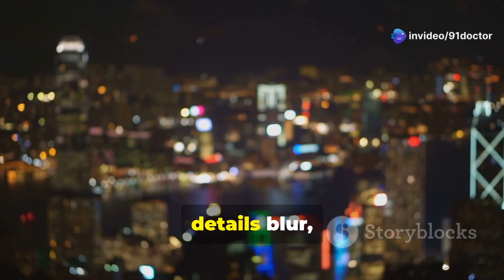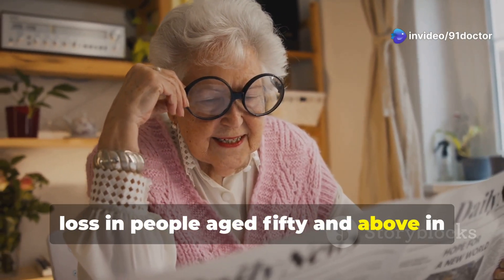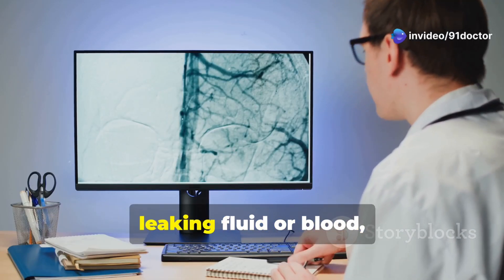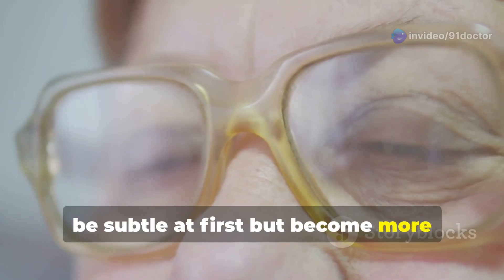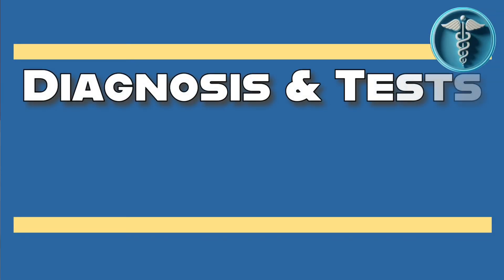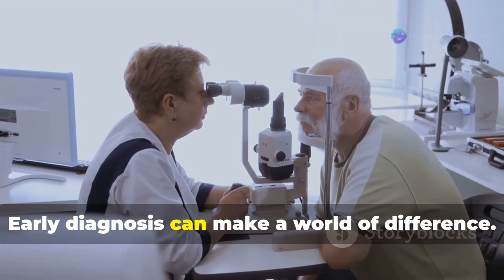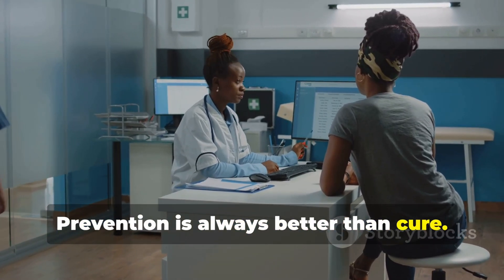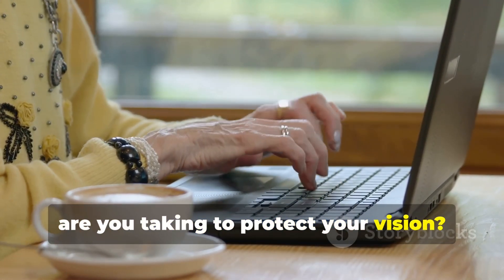Macular Degeneration: Causes, Early Signs, Symptoms, and Treatment Explained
Title- Macular Degeneration: Causes, Early Signs, Symptoms, and Treatment Explained @TheEyeDoctors

Are you or a loved one experiencing blurry vision or struggling to see clearly? It could be macular degeneration—a leading cause of vision loss, especially in older adults. In this video, we’ll cover everything you need to know about macular degeneration, including:

What causes macular degeneration?

Early warning signs and symptoms

Differences between dry and wet macular degeneration

Effective treatments and lifestyle changes to protect your vision

We’ll also share actionable tips to prevent macular degeneration and slow its progression, ensuring you maintain your eye health for years to come. Whether you’re experiencing symptoms or want to stay informed, this video is your ultimate guide to understanding and managing macular degeneration.

💡 Learn how to recognize the early signs before it’s too late!
💡 Discover the latest treatments and preventive measures!

Don’t let vision loss affect your quality of life—watch now to take control of your eye health!